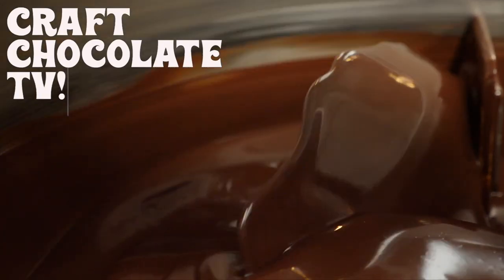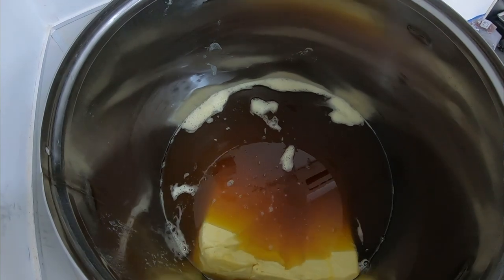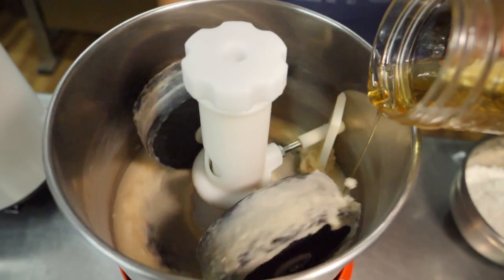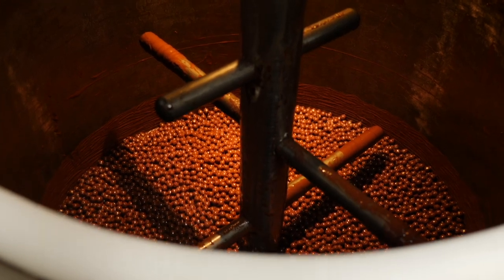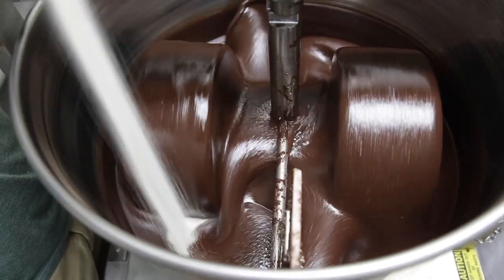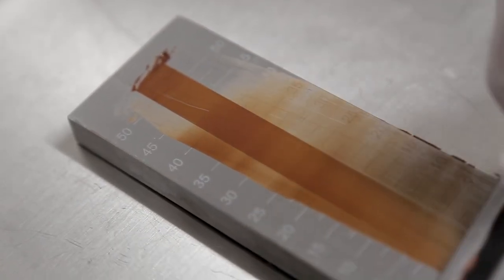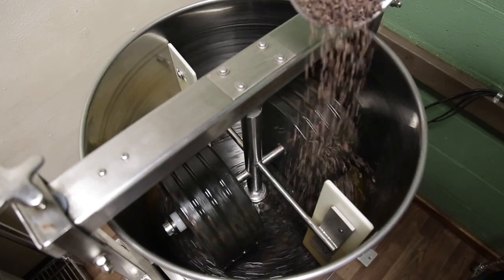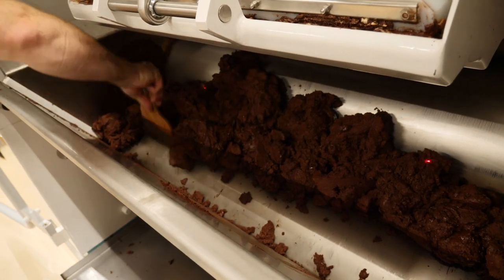Ways to Improve Chocolate Texture | Ep.81 | Craft Chocolate TV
Dylan explains why texture is so important to a chocolate's flavor and how various refining techniques can effect texture.

00:00 intro
00:17 How I taste chocolate
01:09 Using cocoa butter to improve texture
02:06 Why texture is important to flavor
02:25 How different machines effect texture
06:29 What craft chocolate can learn from industrial chocolate
07:00 How we use a grindometer to measure micron size
08:35 Conclusion